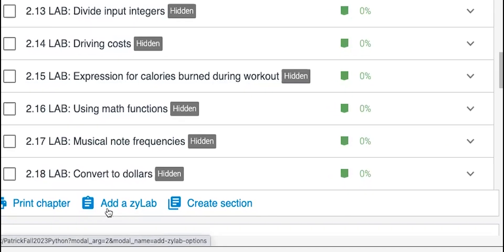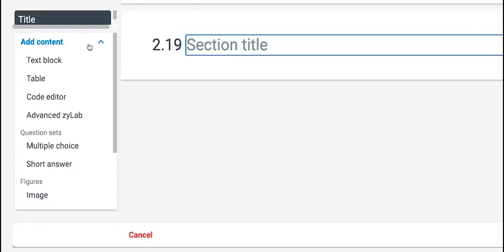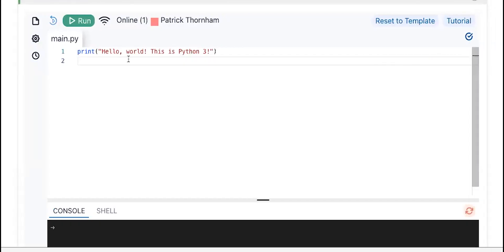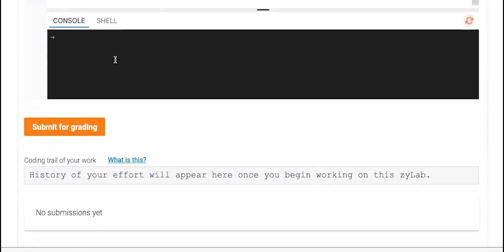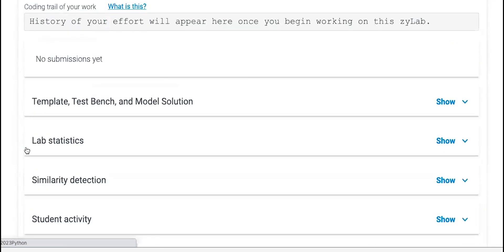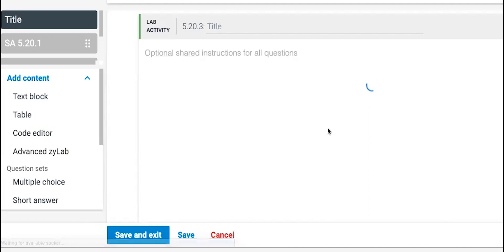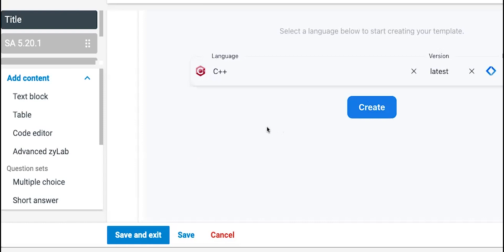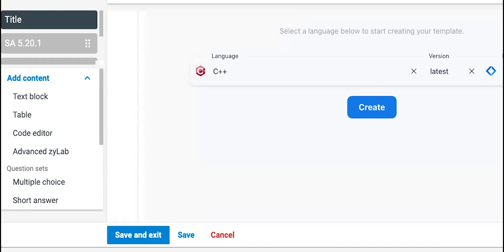Advanced zyLabs Multiple Langauges